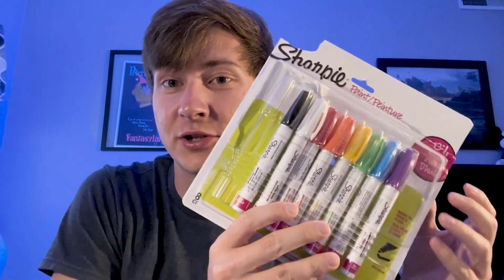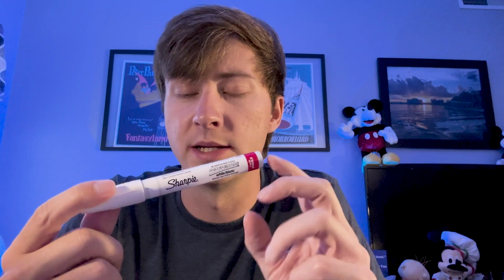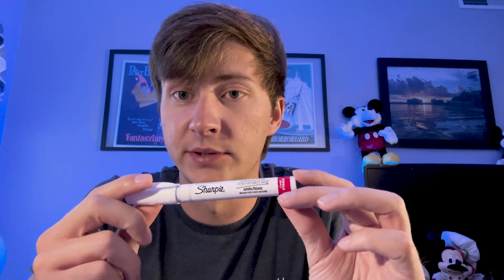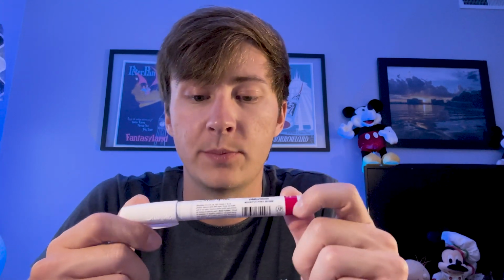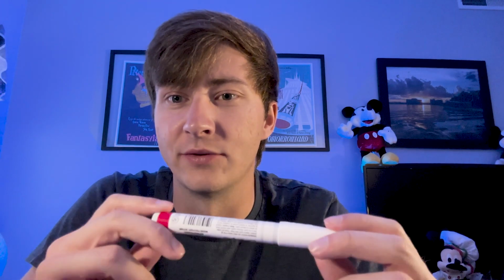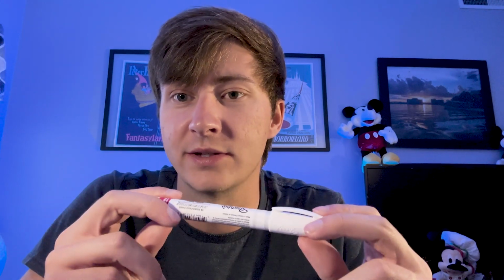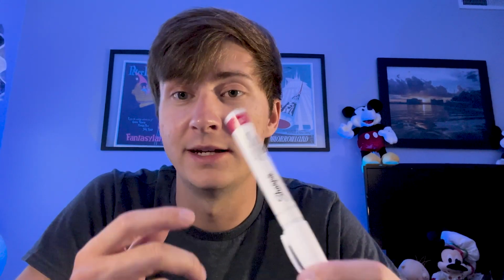Do they make a mess??? SHARPIE Oil-Based Paint Markers, Medium Point,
Share your creativity with SHARPIE Oil-Based Paint Markers, Medium Point, 8 count! 🎨 These versatile paint markers are perfect for a wide range of surfaces, including metal, wood, and more. With a vibrant color palette and a medium point tip, you can add bold and precise details to your projects. The oil-based ink dries quickly and resists fading, smearing, and water damage, ensuring long-lasting results. Whether you're crafting, decorating, or labeling, SHARPIE Oil-Based Paint Markers have got you covered. Elevate your art and DIY projects with this essential 8 count set! SHARPIE OilBasedPaintMarkers ArtisticEssentials DIYProjects Pick up a set today